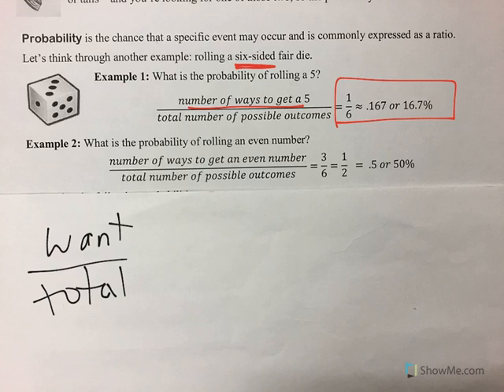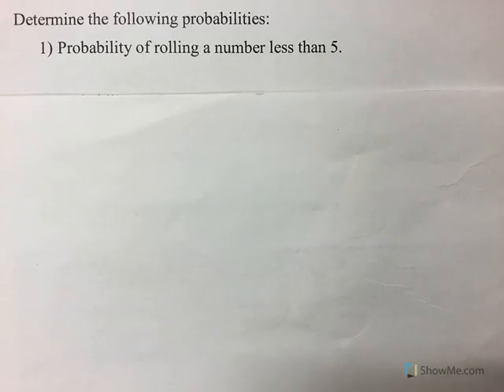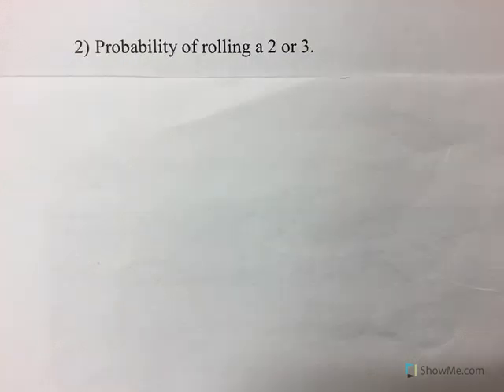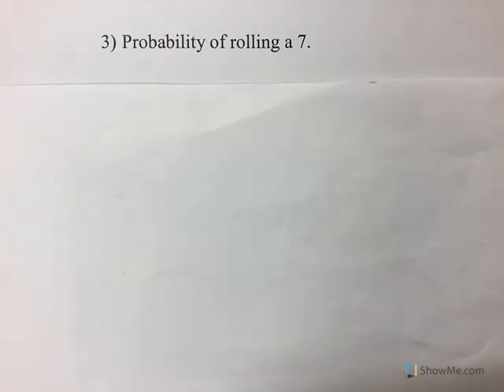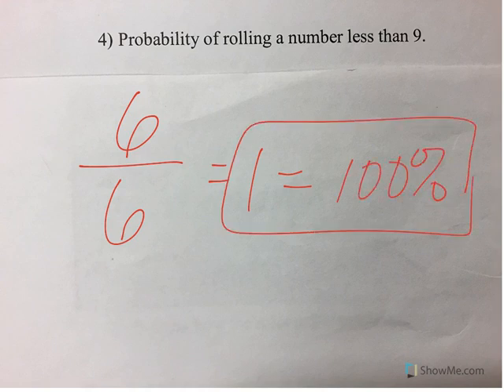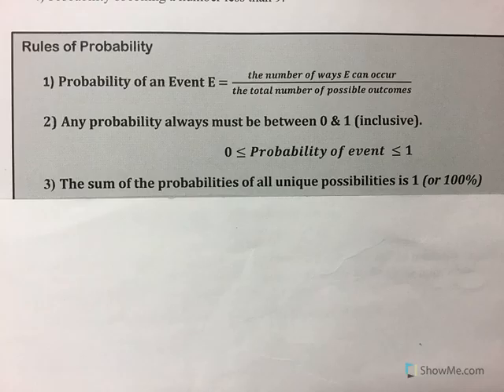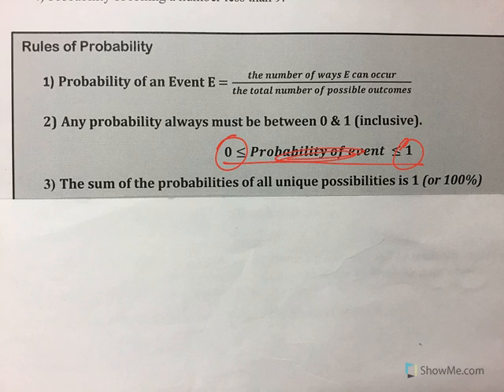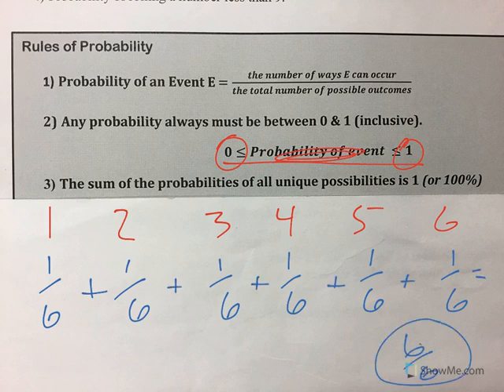Introduction to Probability (16)